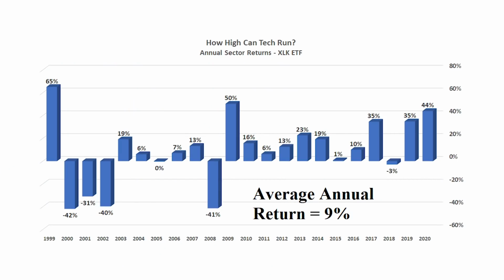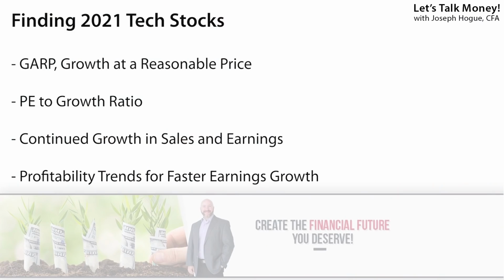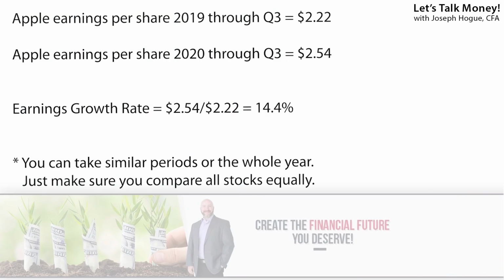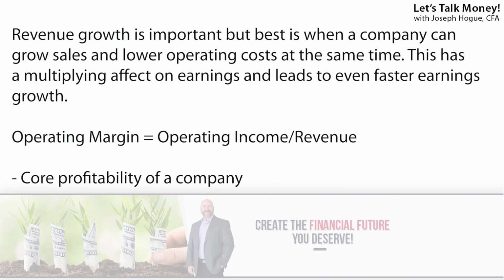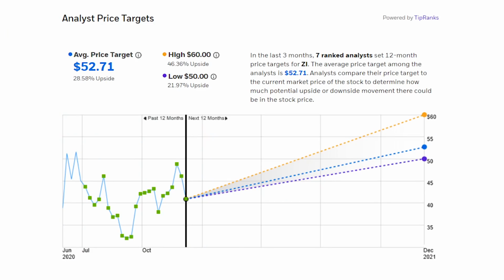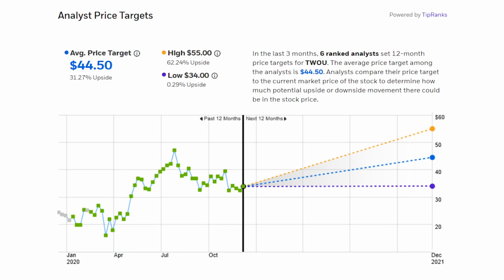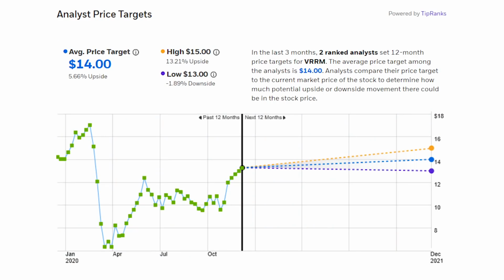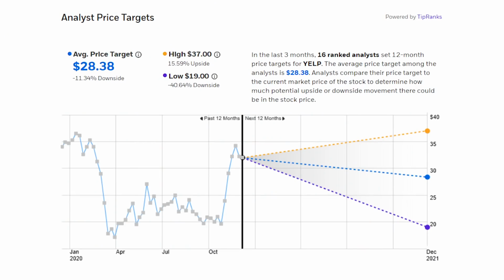7 Top Tech Stocks to Buy Right Now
The very best tech stocks and how to find them. Tech stocks just had the best year in nearly two decades but are getting expensive. Do you know how to find the growth stocks that can still run higher?

Our tech stocks from last year’s list are up 67% and beating the market by 50% over the period…but how much further can these high return stocks go? Valuations in tech stocks are also at multi-decade highs and investors are getting worried.

In this video, I’ll show you how to find tech stocks to buy. I’ll share the search framework for a list of tech stocks and how to find value left in the group. Then I’ll reveal the five tech stocks to watch that could mean double-digit returns again this year.

Stocks of technology companies have had a wild year with the sector up almost 40% with weeks left to go in the year. Finding cheap tech stocks used to be difficult…now it’s almost impossible.

That’s why I use a GARP framework for finding tech stocks to buy that aren’t too expensive relative to their growth. GARP stands for growth at a reasonable price and is a way of comparing fast growth stocks to find inexpensive picks. One way to do that is through the PEG ratio or price-to-earnings to growth.

The PEG ratio takes the traditional PE ratio but then divides by annual earnings growth. In effect, it gives tech stocks credit for faster earnings growth and shows you which ones really are cheap compared to slower growth companies.

It’s a great way to find growth stocks for the right price, the price that leaves some upside potential left in the shares.

🤑 Get The Daily Bow-Tie - my FREE daily email newsletter sharing market updates, trends and the most important news!